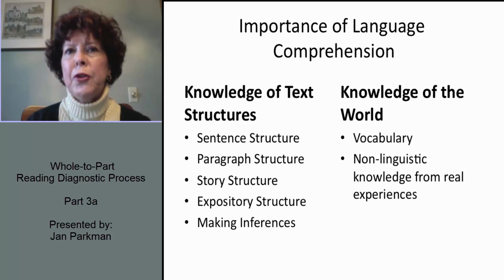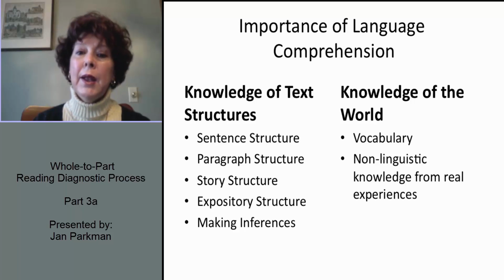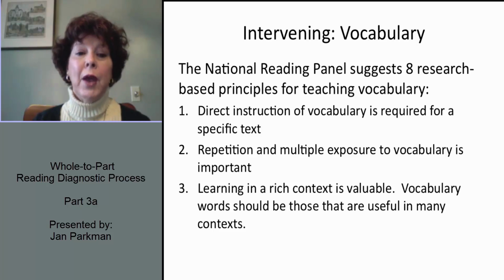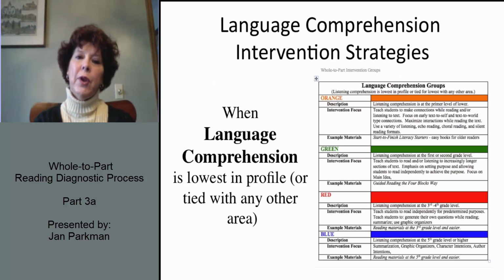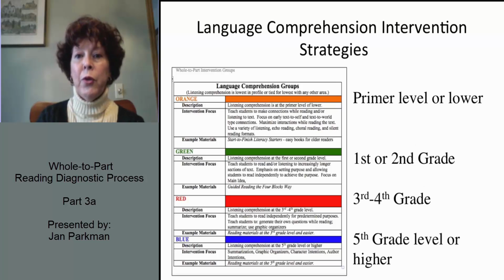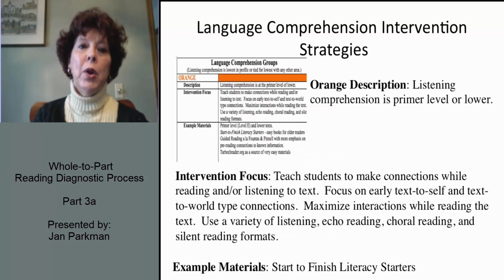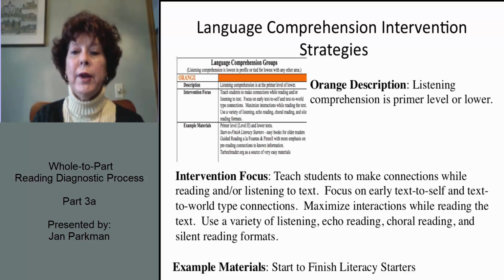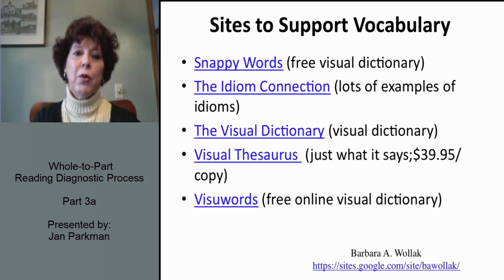WTP Webinar 3: Section 2 - Language Comprehension